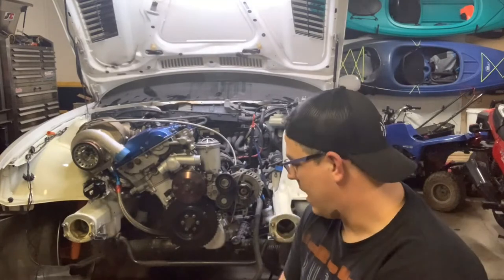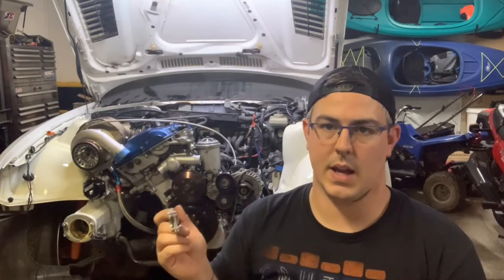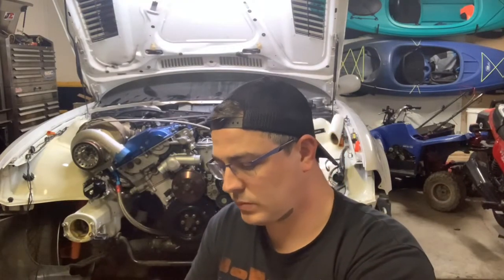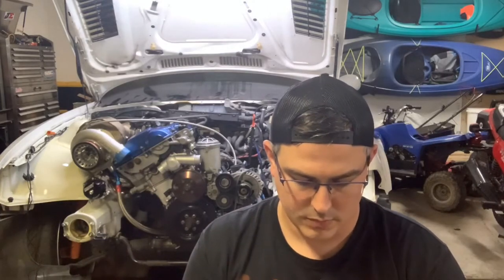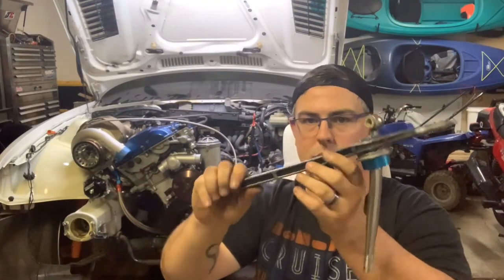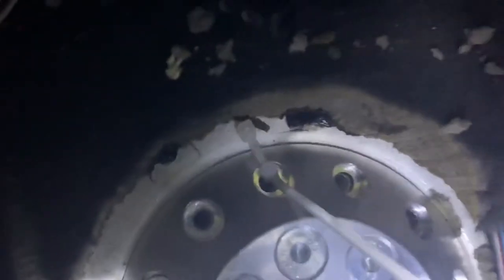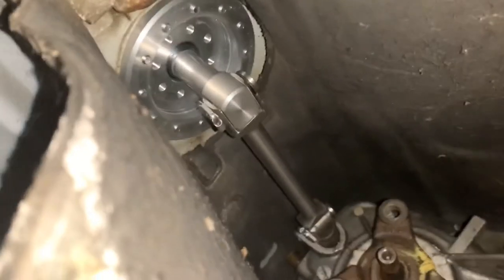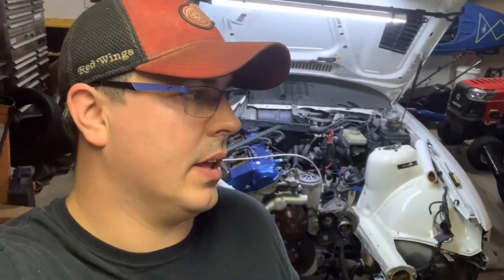E36 PMC Chassis Mount Shifter and DSSR Install!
In this video, I install a UUC Double shear selector rod and a PMC floor/tunnel mount shifter into the turbo car.

EDIT: I realized after this video that I had the wrong length DSSR. The correct length is the 189mm Dssr.